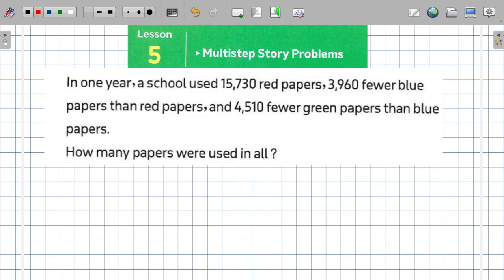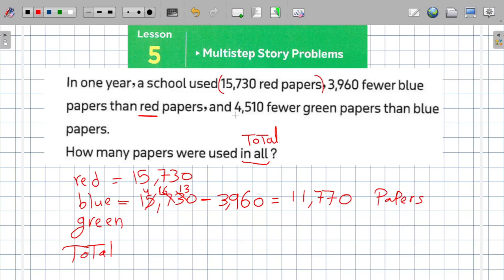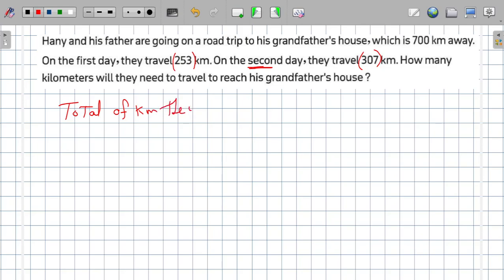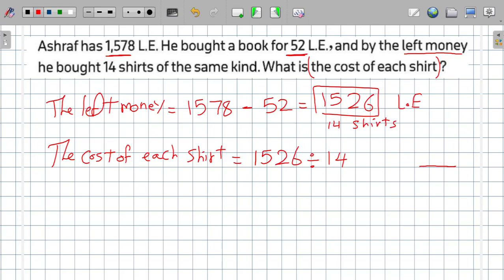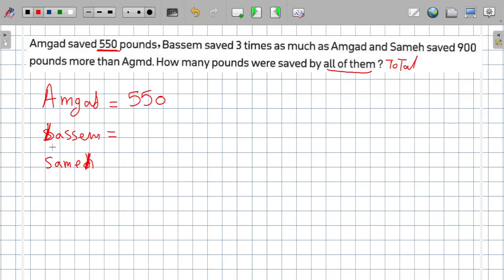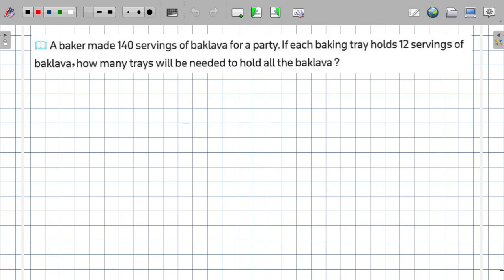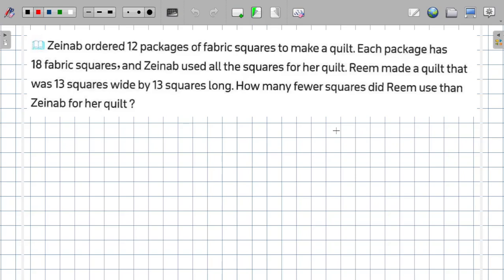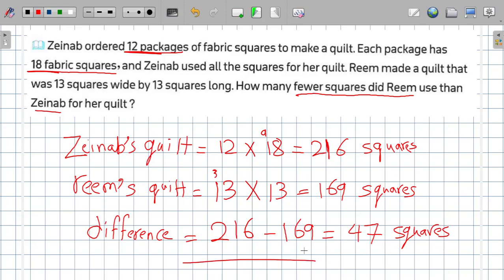Math with Mr. Magdy: Grade 5, Unit 4, Lesson 5 - Multi-Step Problems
Multi-Step Word Problems Made Easy!
Join me, Ahmed Magdy, for an in-depth look at lesson 5, unit 4 of the 5th-grade math curriculum. In this 25 Minutes video, we'll dive into the world of multi-step word problems and learn how to tackle them with confidence. We'll cover a variety of problem types, including those involving addition, subtraction, multiplication, and division. With clear explanations and plenty of examples, you'll be able to master these challenging problems in no time.

Learn how to solve multi-step word problems with ease! In this video, I, Ahmed Magdy, will guide you through lesson 5 of unit 4 in the 5th-grade math curriculum for the 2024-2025 school year. We'll cover various strategies and examples to help you break down complex problems into simpler steps. Perfect for students looking to improve their math problem-solving skills.

Are you struggling with those tricky word problems? Don't worry! Join me, Ahmed Magdy, as we tackle multi-step word problems head-on. In this fun and engaging lesson, we'll explore different types of problems, learn how to identify the key information, and develop a step-by-step approach to finding the solution. Whether you're a visual learner or prefer a more hands-on approach, this video has something for everyone. Let's make math fun together!

Boost your math confidence with this comprehensive guide to solving multi-step word problems. In this video, I'll break down the process into easy-to-follow steps, providing plenty of examples and practice problems. By the end of this lesson, you'll be able to approach any multi-step problem with confidence and solve them accurately. So, grab your notebook and let's get started!

اهلاً بكم في قناتي! في هذا الفيديو، سأشرح لكم الدرس الخامس من الوحدة الرابعة في مادة الرياضيات للصف الخامس الابتدائي (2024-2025) والذي يتناول المسائل الكلامية المتعددة الخطوات. سأستخدم أمثلة عملية وحياتية لتبسيط المفاهيم، وسأوضح لكم خطوة بخطوة كيف تحللون هذه المسائل وتصلون إلى الحل الصحيح. لا تترددوا في طرح أسئلتكم في قسم التعليقات. مع الأستاذ أحمد مجدي.

 "شرح مبسط وواضح للدرس الخامس من الوحدة الرابعة في مادة الرياضيات للصف الخامس الابتدائي (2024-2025). سأشرح لك عزيزي الطالب كيف تحل المسائل الكلامية المتعددة الخطوات (MULTI-STEP PROBLEMS) بطريقة سهلة وممتعة. مع الأستاذ أحمد مجدي.

هل تواجه صعوبة في حل المسائل الكلامية التي تتطلب أكثر من خطوة؟ في هذا الفيديو، سأقدم لك شرحًا وافياً للدرس الخامس من الوحدة الرابعة في مادة الرياضيات للصف الخامس الابتدائي. سأشرح لك خطوة بخطوة كيف تحلل هذه المسائل المعقدة وتصل إلى الحل الصحيح. سأستخدم أمثلة متنوعة وواضحة لتوضيح المفاهيم. لا تفوت فرصة لتتقن حل المسائل الكلامية مع الأستاذ أحمد مجدي.

هل تريد أن تصبح بارعًا في حل المسائل الرياضية؟ هذا الفيديو خصيصًا لك! سأشرح لك أهم استراتيجيات حل المسائل الكلامية المتعددة الخطوات، والتي ستساعدك في تحسين مهاراتك في التفكير المنطقي وحل المشكلات. ستكتشف أن الرياضيات ممتعة وسهلة مع الأستاذ أحمد مجدي.